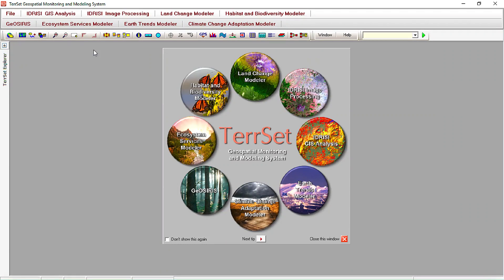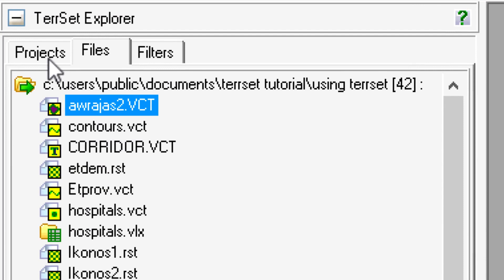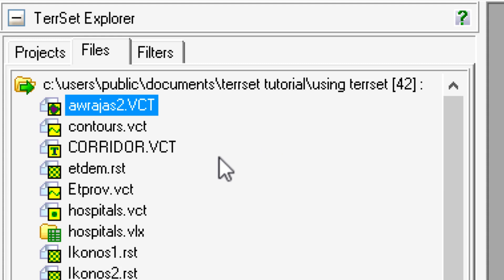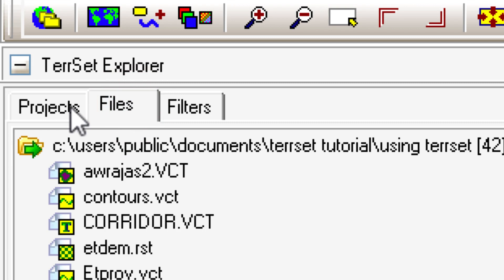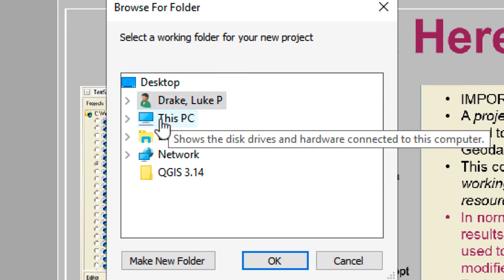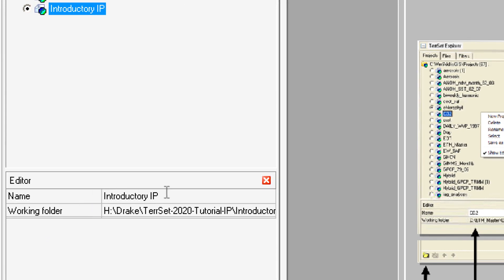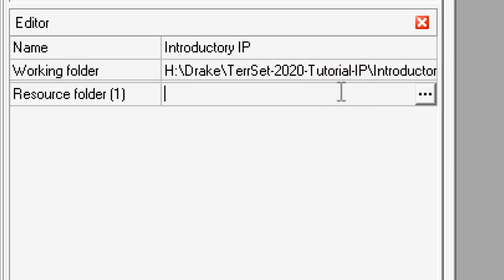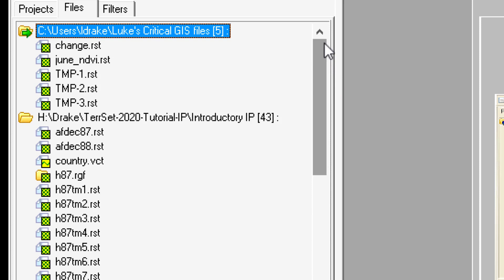TerrSet - How to Create your Project Workspace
In TerrSet, you manage your files and data in "projects" which are kind of like geodatabases. You need to set your Working Folder and a Resource Folder in each Project you create. This video shows you how to do this in CSUN's Citrix virtual software library.